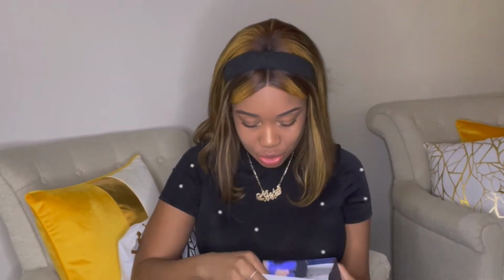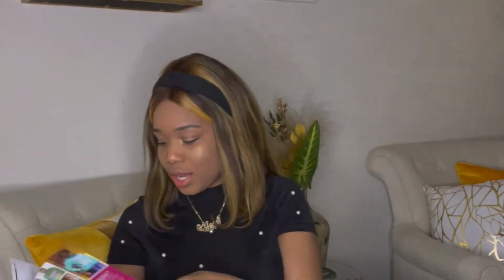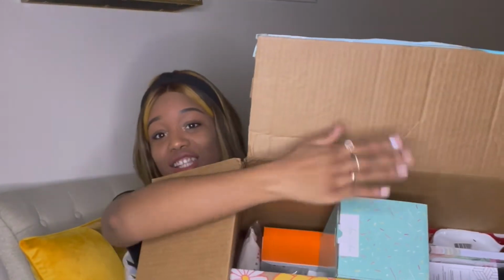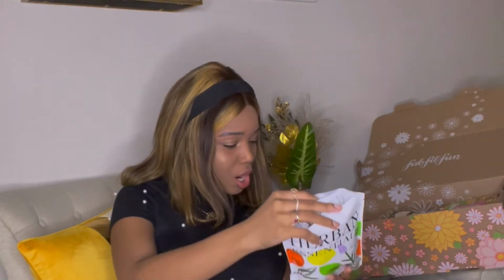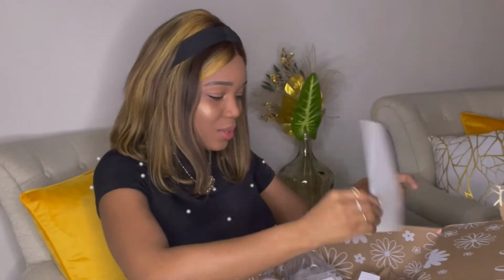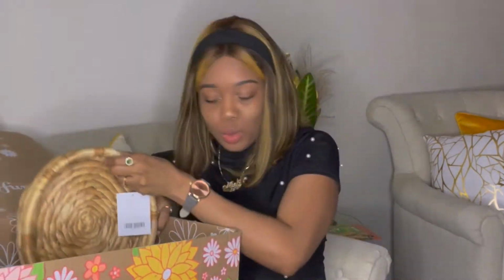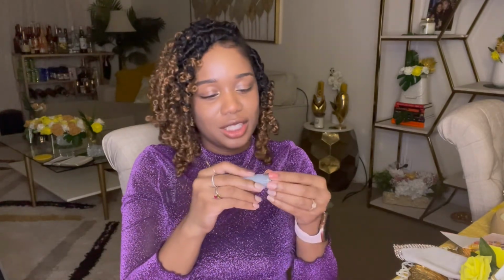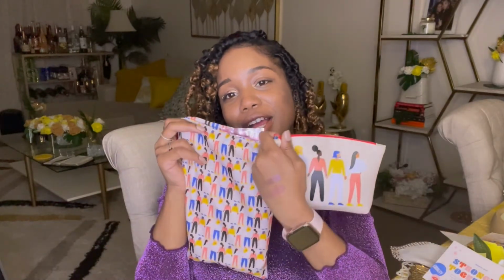MARCH 2021 SUBSCRIPTION UNBOXING HAUL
Unboxing my MARCH MONTHLY SUBSCRIPTION BOXES. IPSY, FABFITFUN, BROWN SUGAR BOX, & ROCKSBOX  -  Join me as I UNBOX this Month's Goodies.

Type of Boxes:
Rocksbox
Fabfitfun
Brown Sugar Box